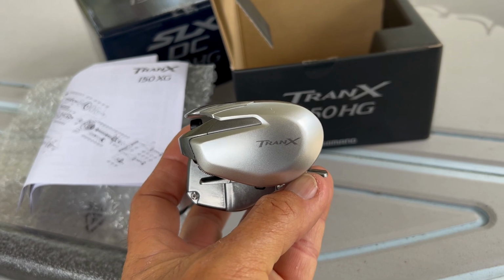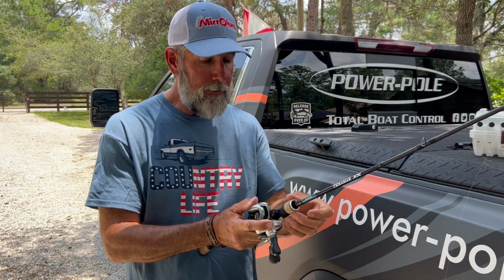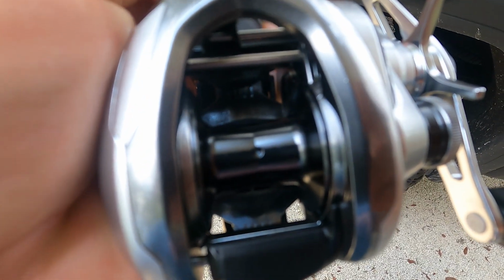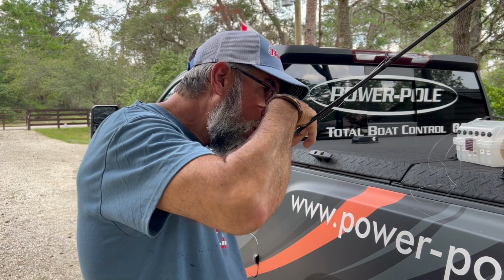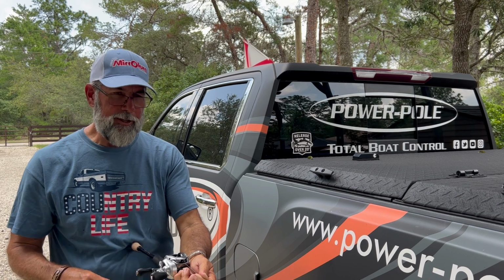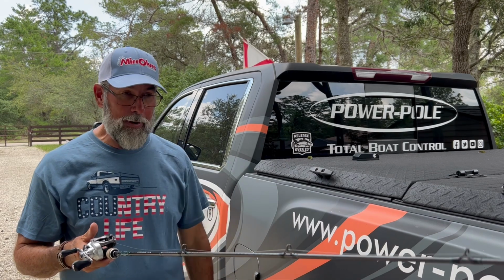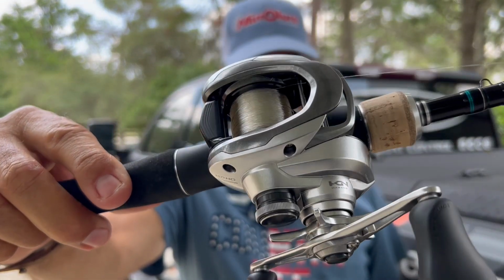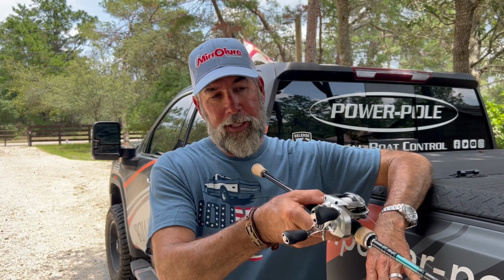Spooling An Inshore Baitcaster! | Flats Class YouTube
In this video, Capt. C.A. just got a new Baitcaster from Shimano that he is going to spool with some Fluorocarbon line. C.A.'s tips and tricks on spooling a baitcaster!

C.A. Richardson 2023 Summer Classic registration is now open!